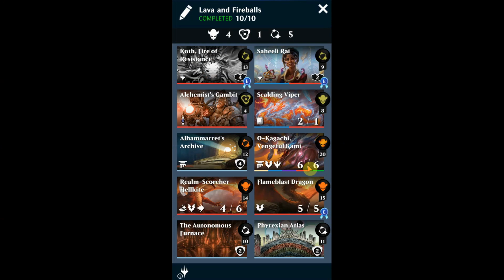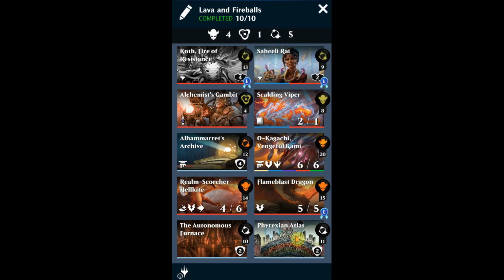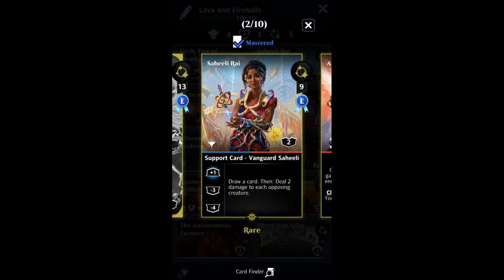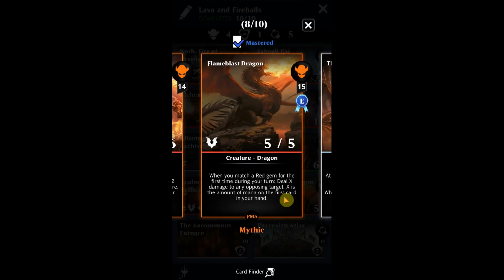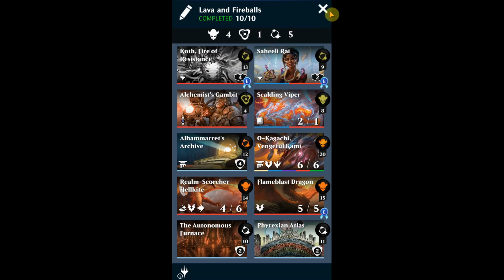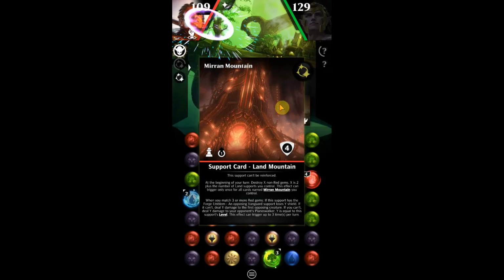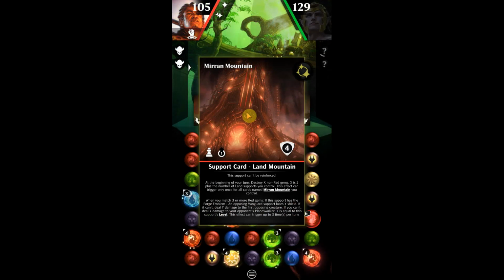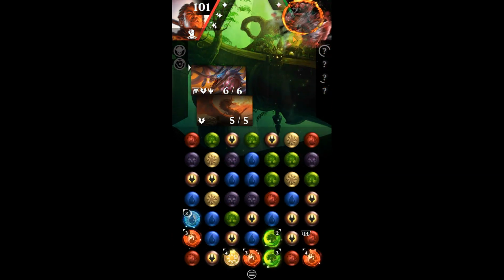Lava and Fireballs